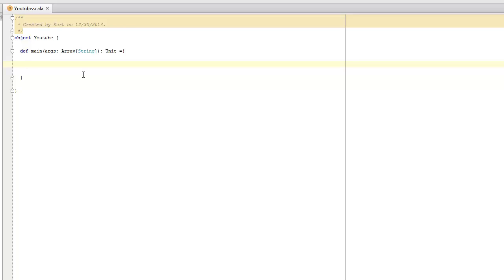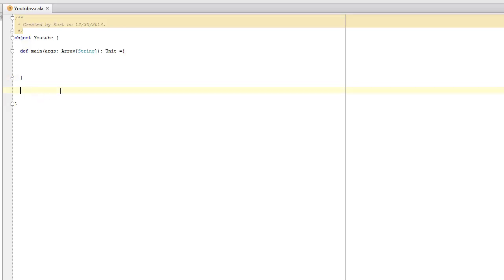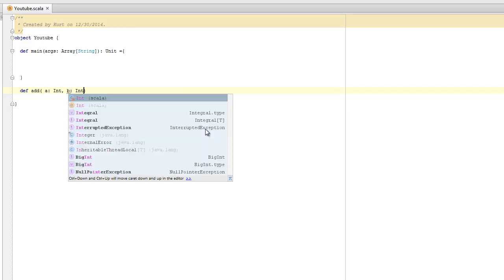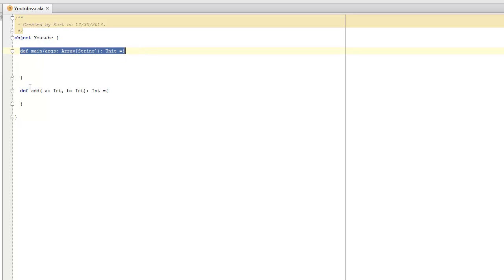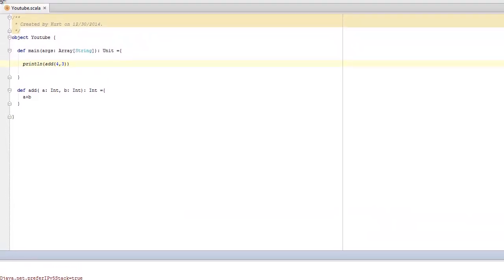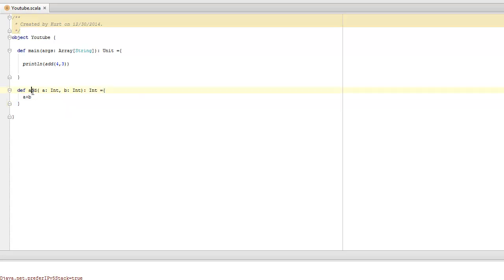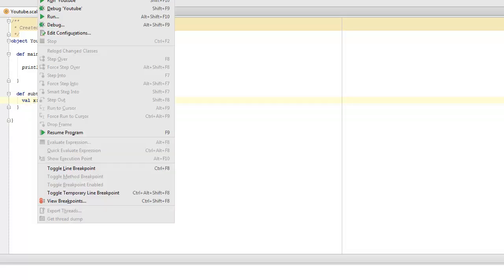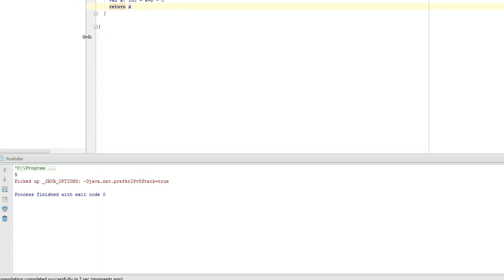Scala Tutorial 3: Scala Functions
Functions in scala are essentially groups of expressions that end with a final expression of the return type of the function.